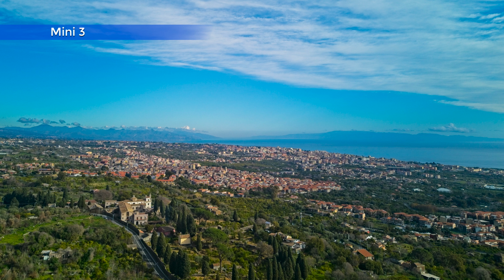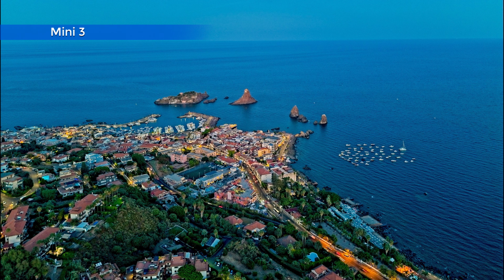Best Drone For Photography in 2023 (DJI Mini 3 Pro vs Air 2s vs Mavic 3)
Many drone users are mostly interested in photography, so in this video, I will compare the DJI Mini 3 Pro vs the Air 2s vs the Mavic 3 taking into account only the features relative to photo and only the quality of the camera. There might be some interesting surprises in terms of value for money